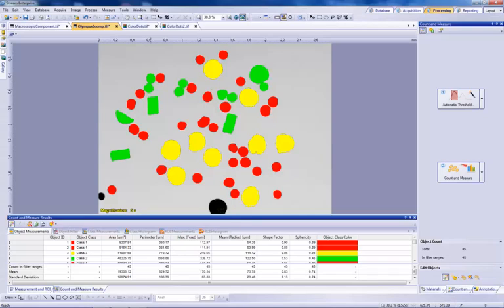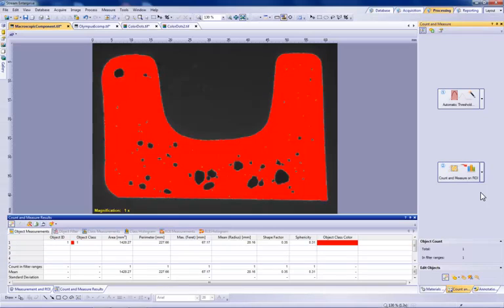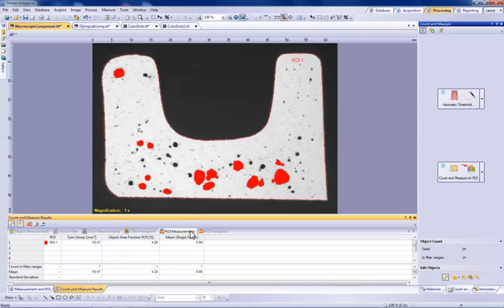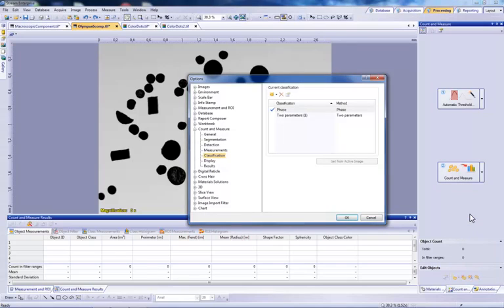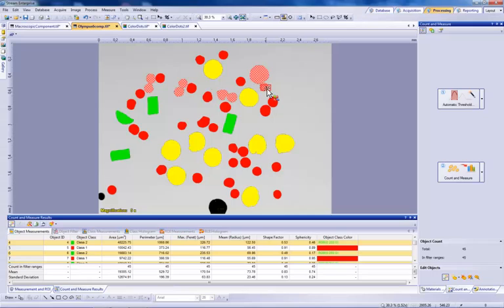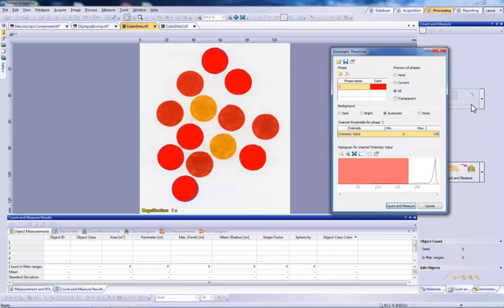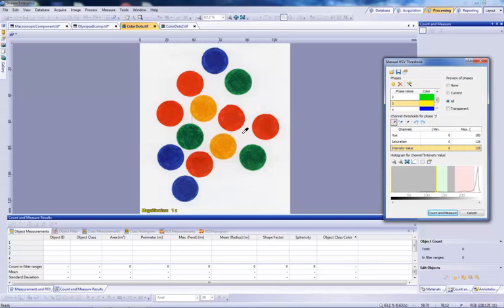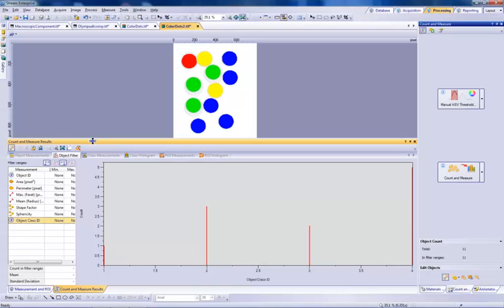Olympus Stream Count and Measure | Phần mềm đo và đếm hạt | Ứng dụng phân tích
Olympus Stream Count and Measure | Phần mềm đo và đếm hạt | Ứng dụng phân tích kim loại